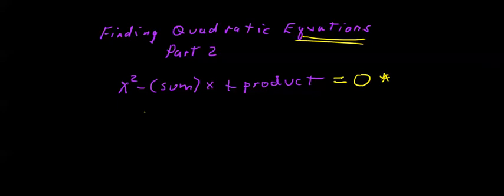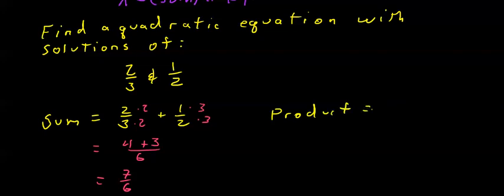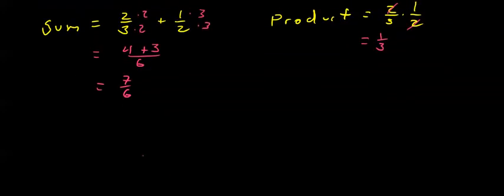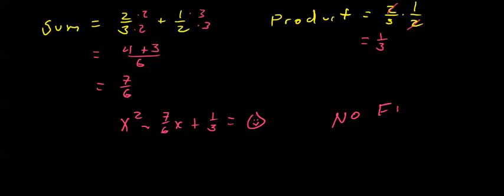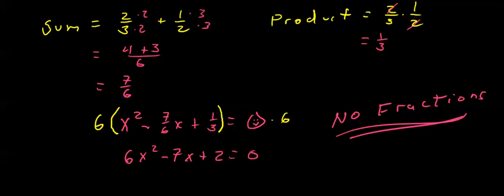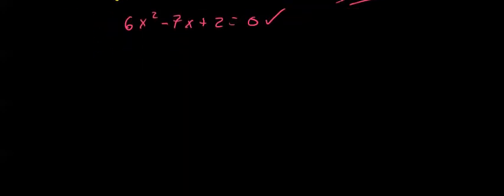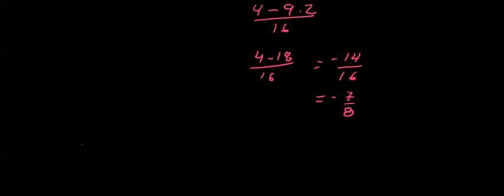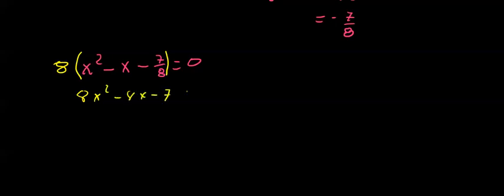Finding quadratic equations given solutions part 2